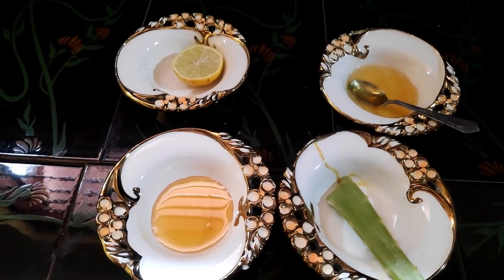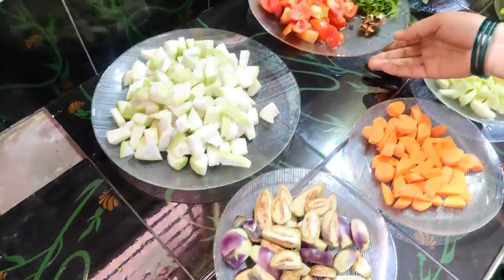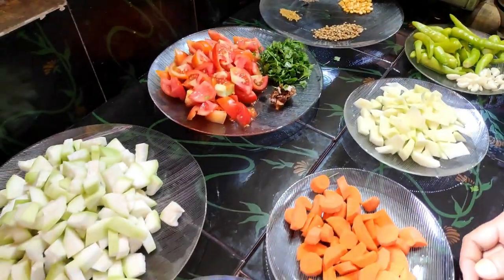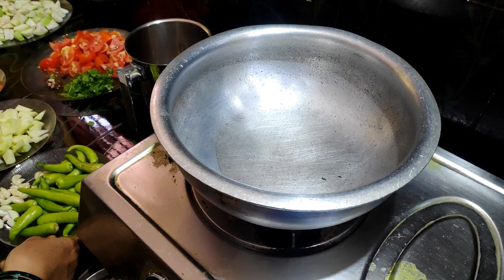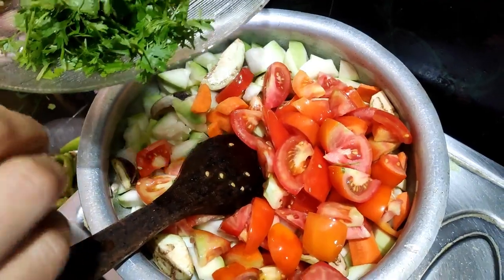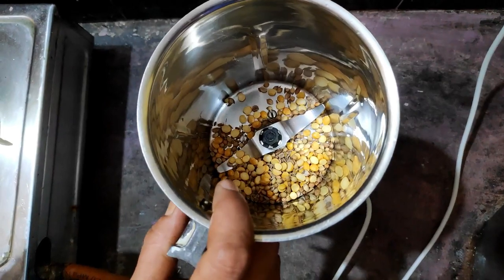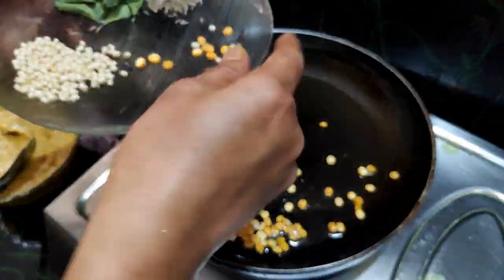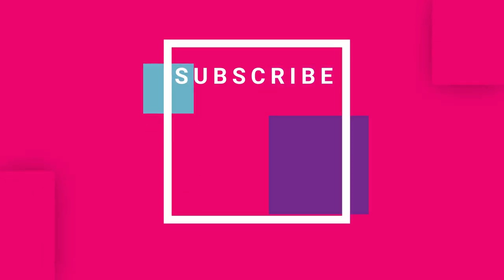MIXED VEGETABLE CHUTNEY...!!!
hi friends eroju nenu meeku chala tasty and healthy ga unde mixed vegetable chutney ela thayaru cheyalo chupistanu